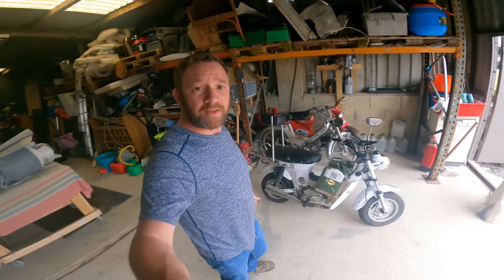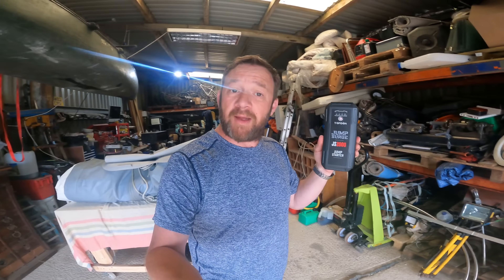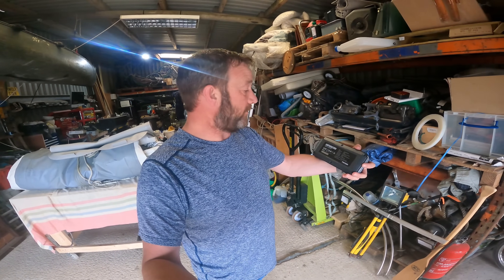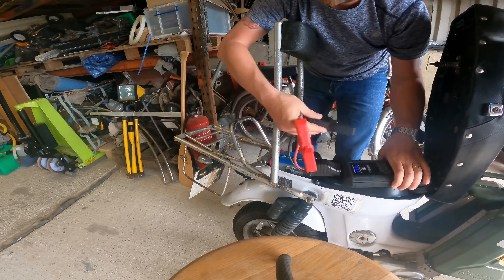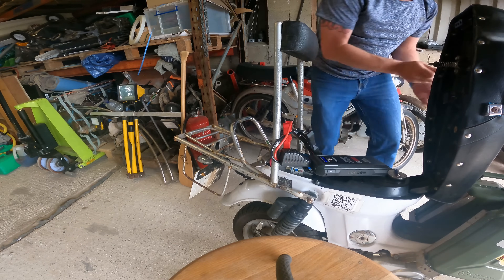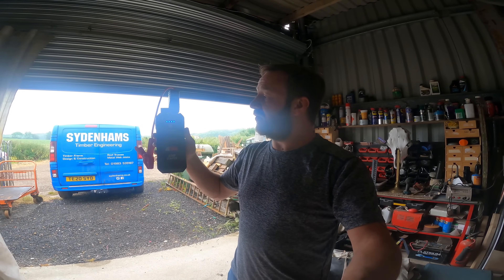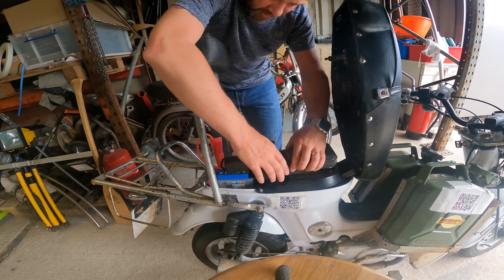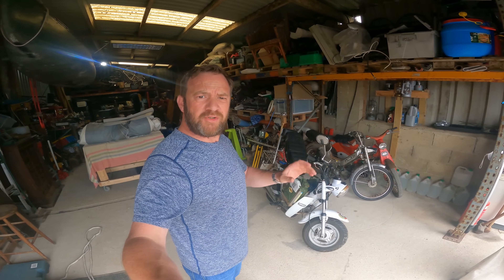Topdon Jump Surge JS2000 Emergency rescue Jump Starter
Small compact Jump Starter and powerbank.

Can Jump upto an 8l petrol or a 6l Diesel engine.

16000mha power bank with torch

It'll be valid until July 31th.